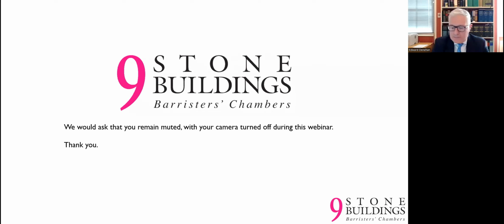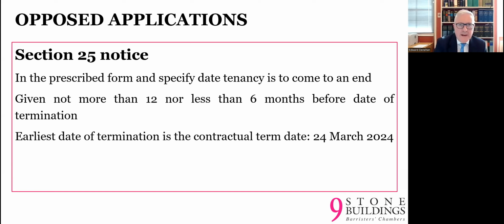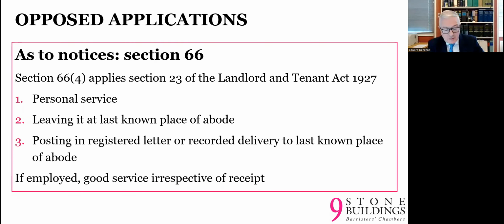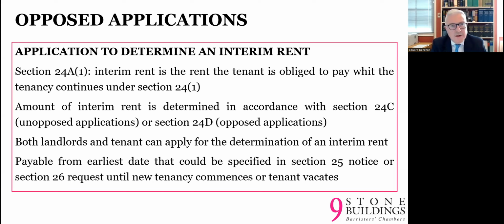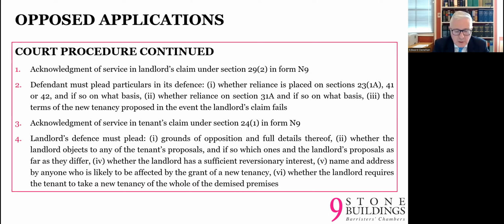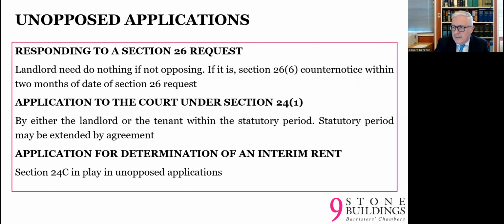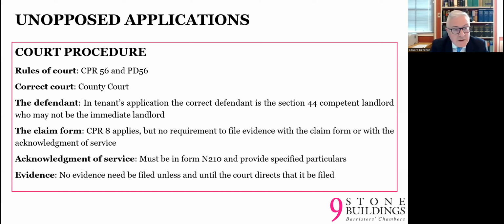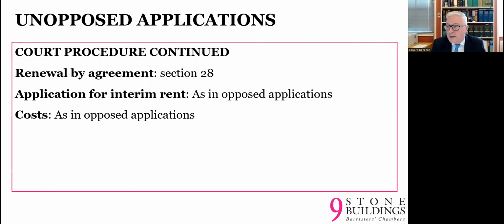Part II of Landlord and Tenant Act 1954 - Practice and Procedure - A Webinar by Edward Denehan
On 17th April 2023 Edward Denehan presented the second in his series of three, one-hour webinars on Part II of the Landlord and Tenant Act 1954 – The Law Made Simple.

In this webinar Edward Denehan used two hypothetical cases to explain the practice and procedure of lease renewals under Part II of the 1954 Act.